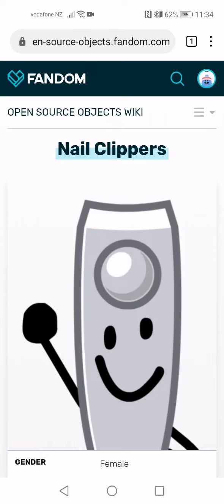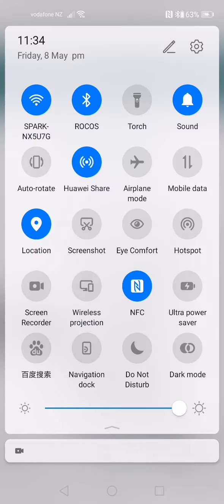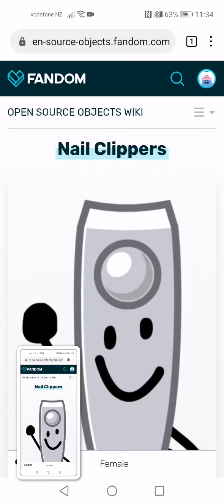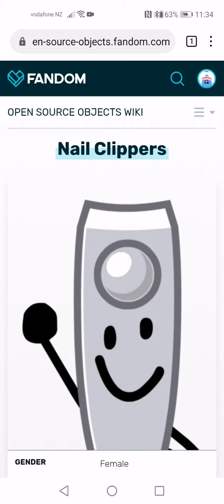Browser: Nail Clippers - Open Source Objects wiki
Nail Clippers is a female character competing in Open Source Objects.